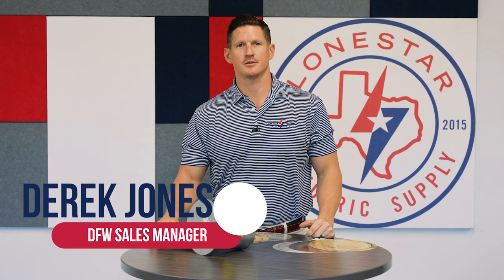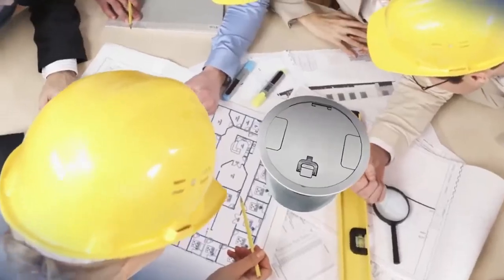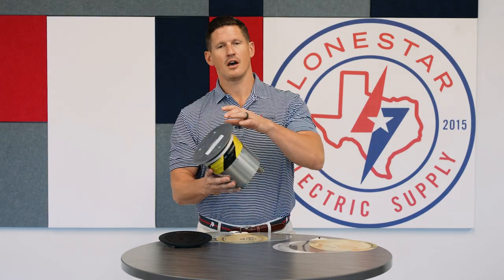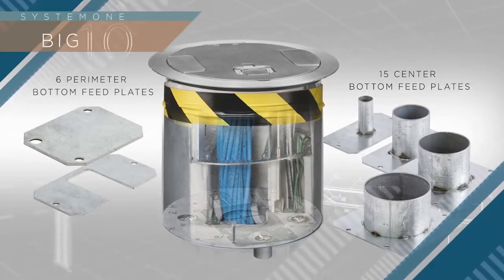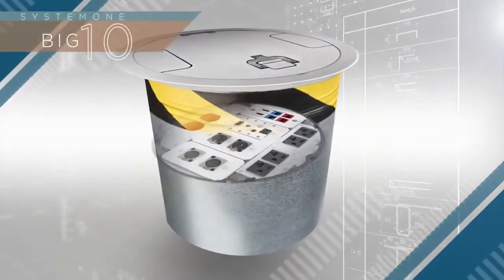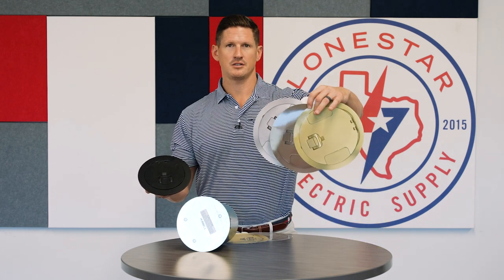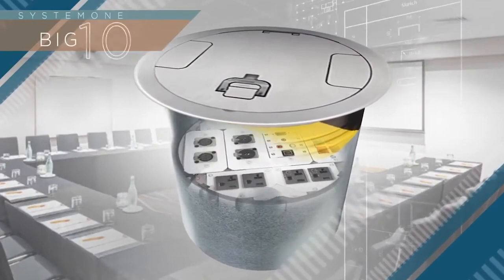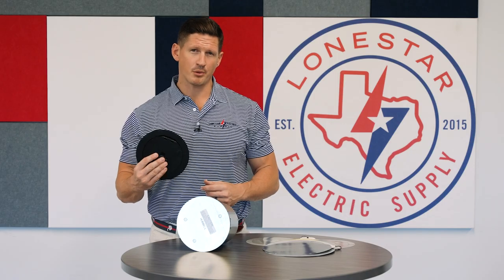Hubbell Poke-Throughs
The Hubbell Incorporated Poke-Throughs enhance functionality providing increased power, data and AV capacity. The durable plated and powder coated covers fit with today’s interior designs and meets ADA requirements. Contact your local Lonestar to learn more!